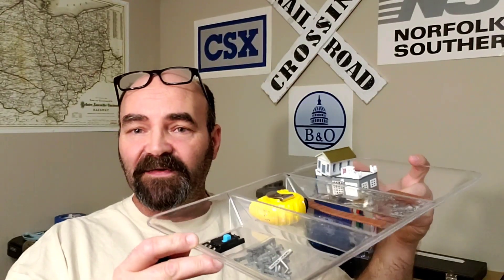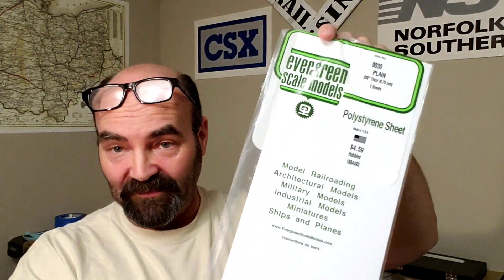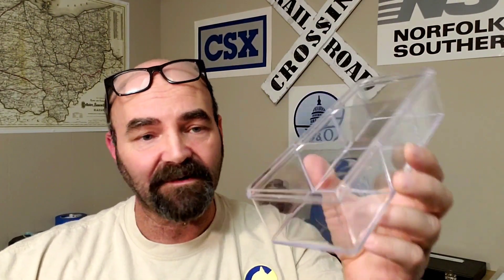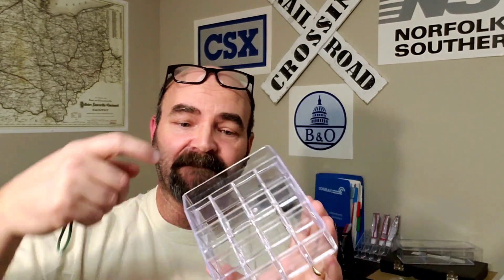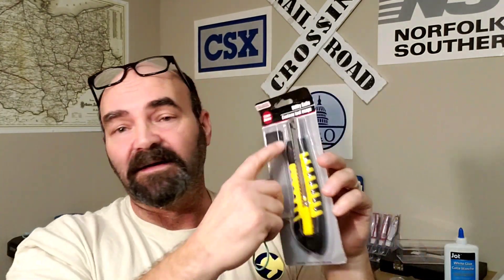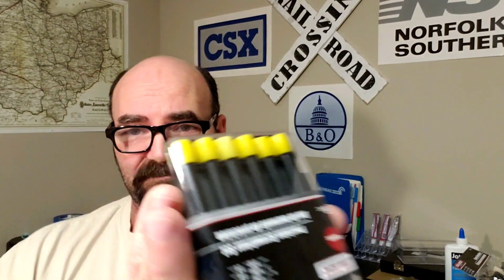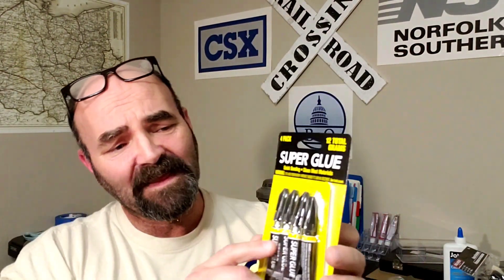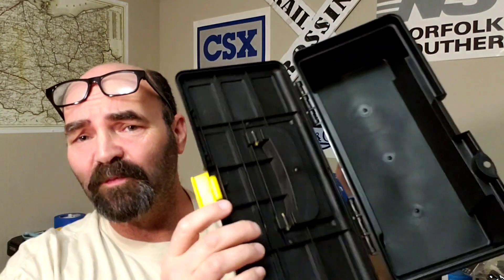Railroad Layout modeling stuff on the cheap! a Dollar Tree haul. Pappy style.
I know, I know you seen this type of video a dozen times, but this is my take on it, and that you haven't seen, It's a Dollar, It's Crazy! The Dollar Tree Haul. Pappy style.

Thanks again for stopping by and watching my Dollar Tree Haul.
                                   Pappy